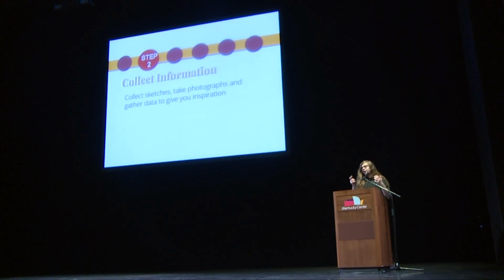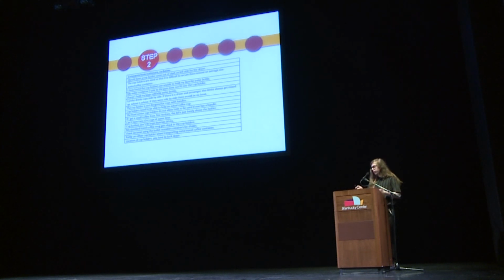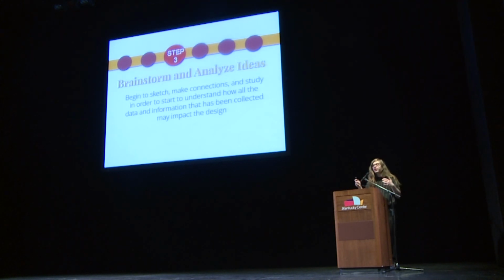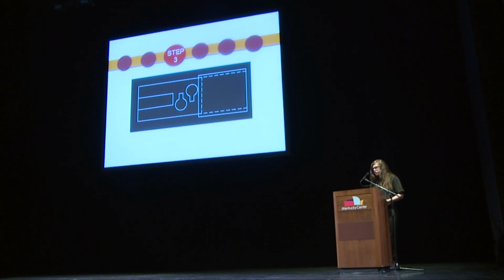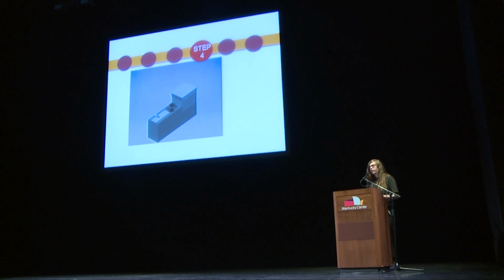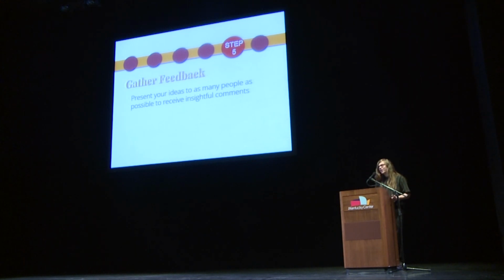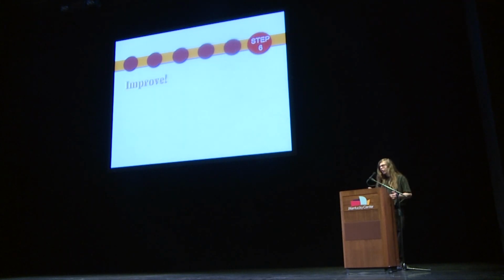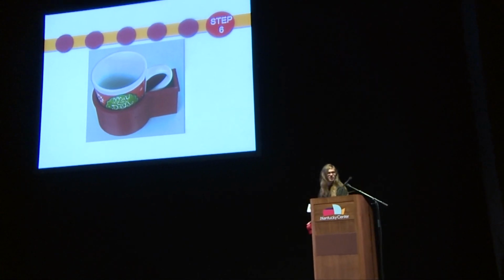JCPS IdeaFestival -- Jeffersontown High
Billy, a student at Jeffersontown High School, talked about the design process of creating the car cup holders at the JCPS IdeaFestival.